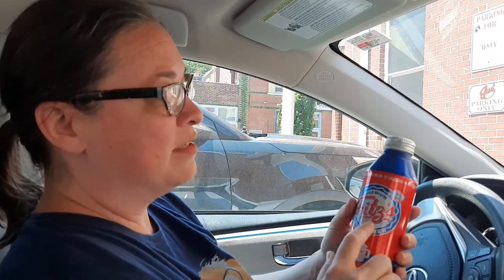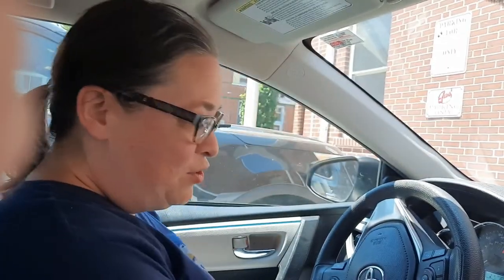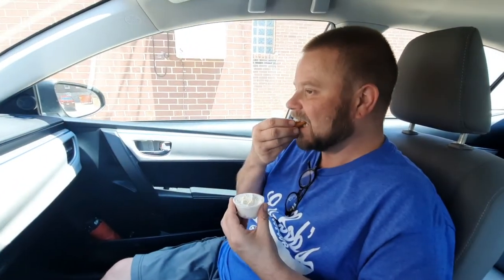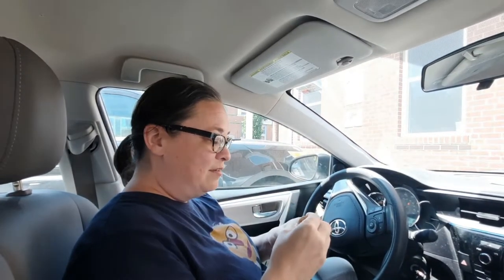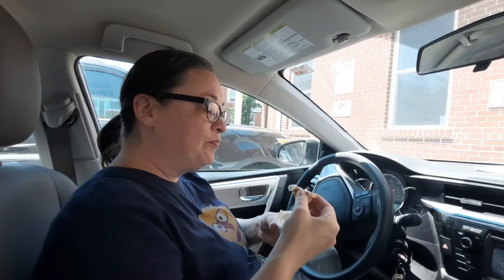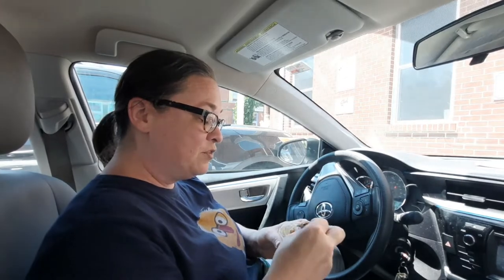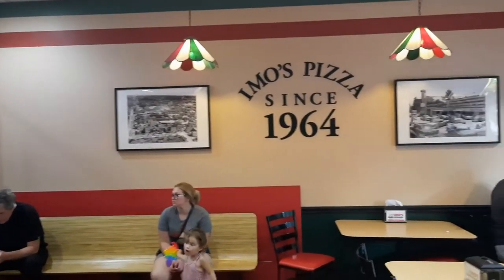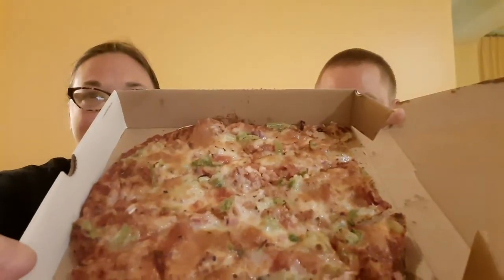Gus' Pretzels & Imo's Pizza - Iconic St. Louis eats!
When it comes to iconic St. Louis foods, pizza, toasted ravioli, and pretzels are not to be missed. We visit two iconic spots to try these regional eats. 6/2022